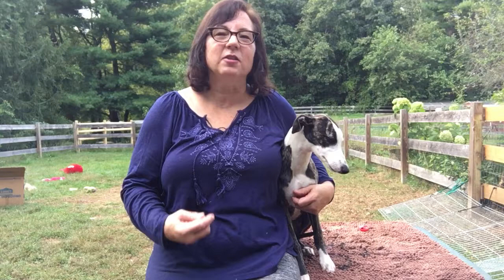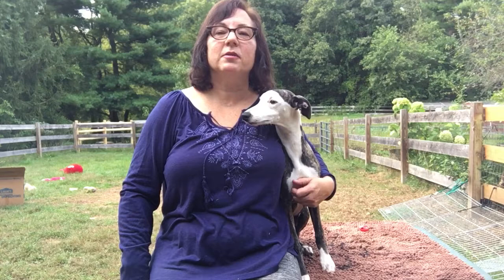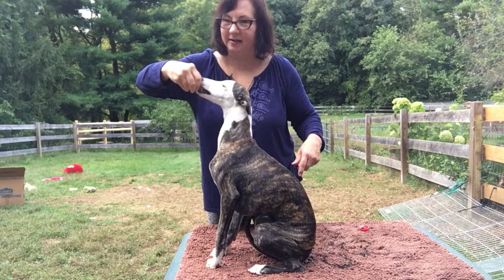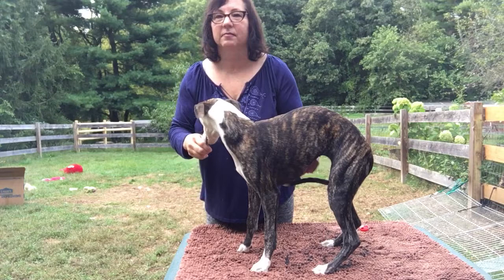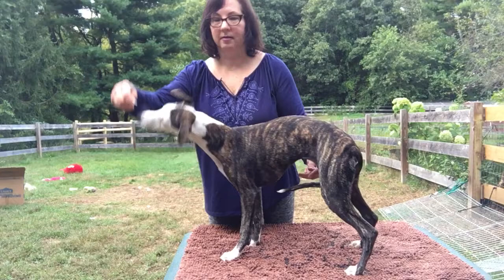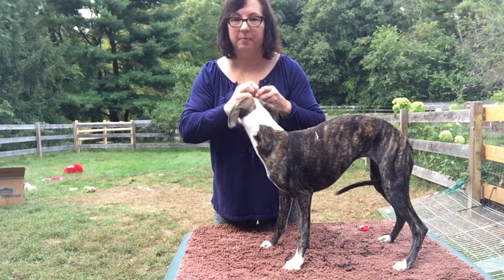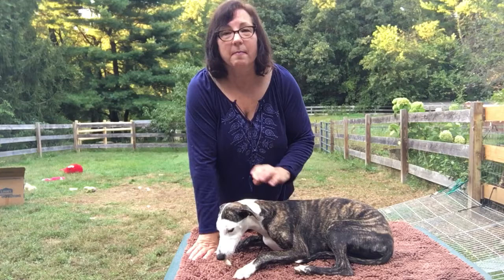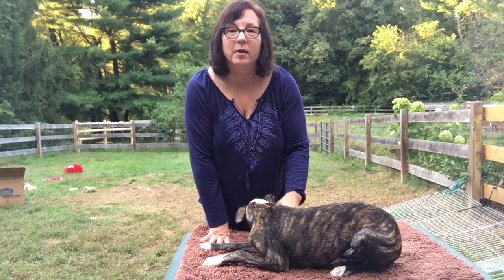Lori Rizzo Whippet Puppy Training Wk 1 Lesson 5A